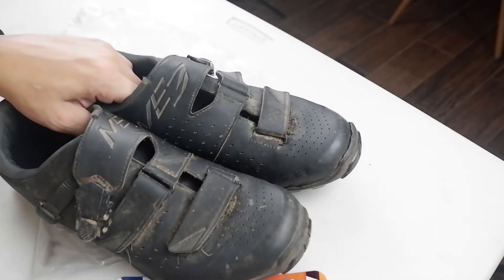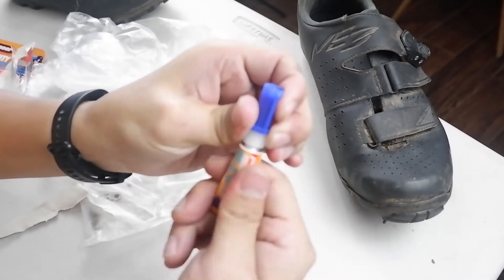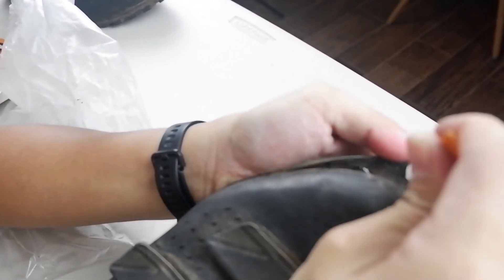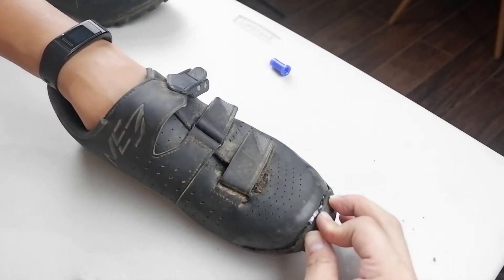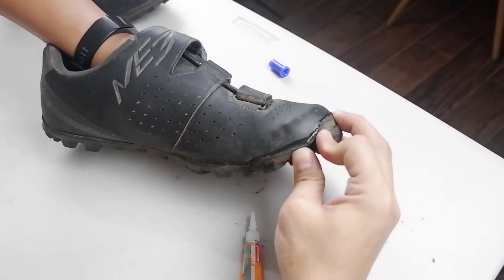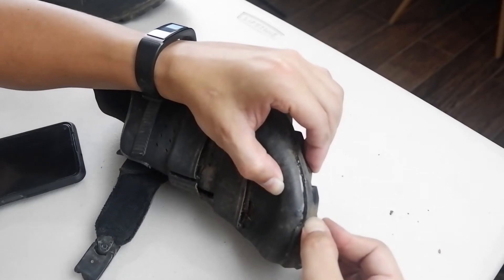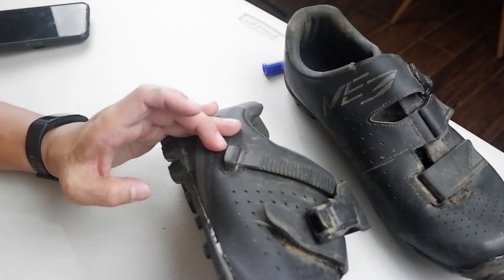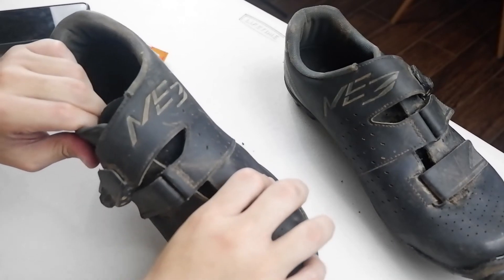Shimano ME3 Quick Fix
Mighty Bond for Shoes